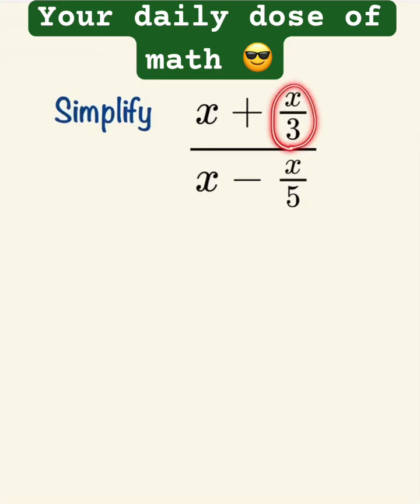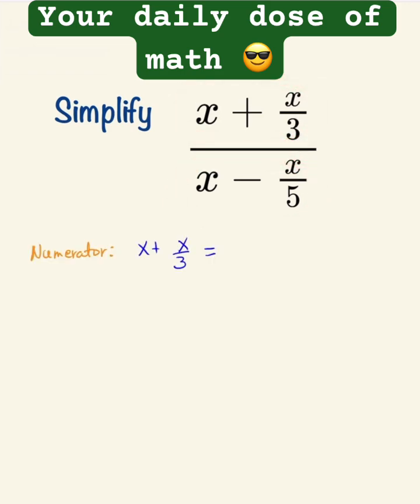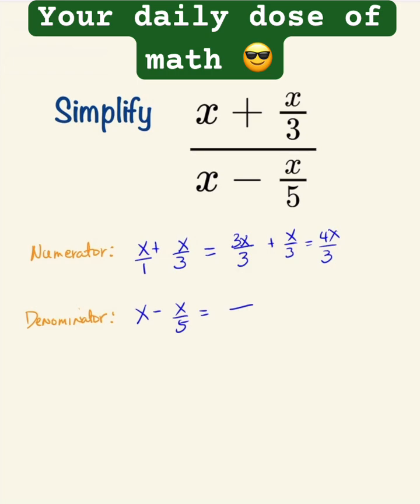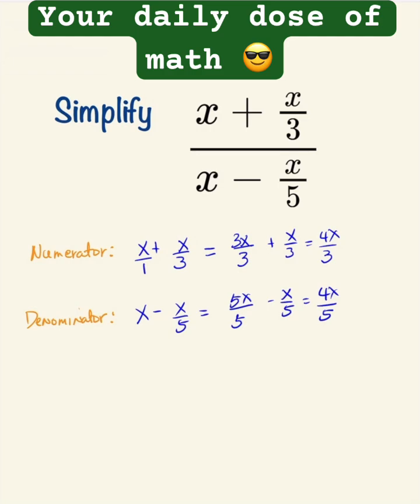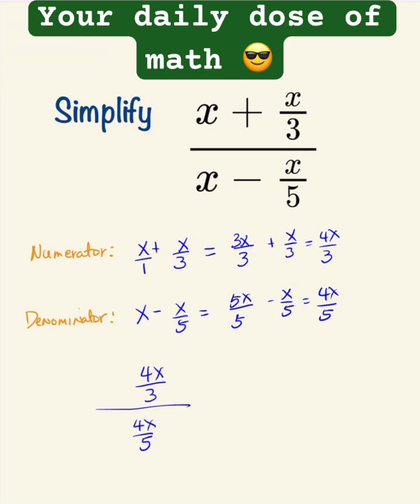Simplify Complex Fraction | Algebra